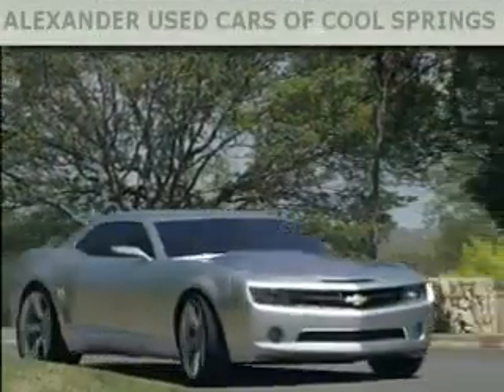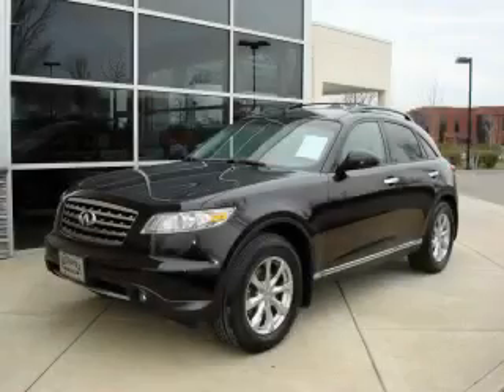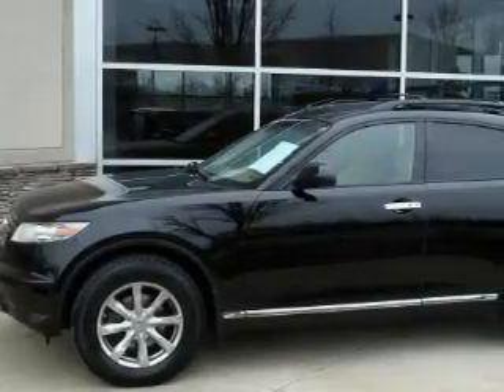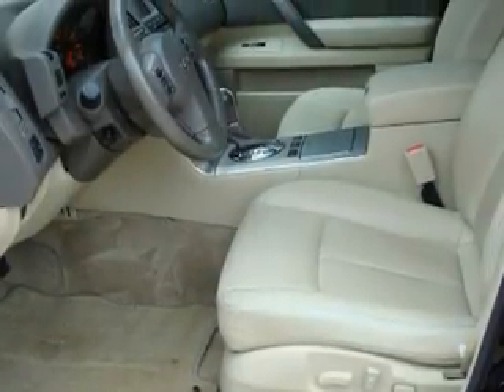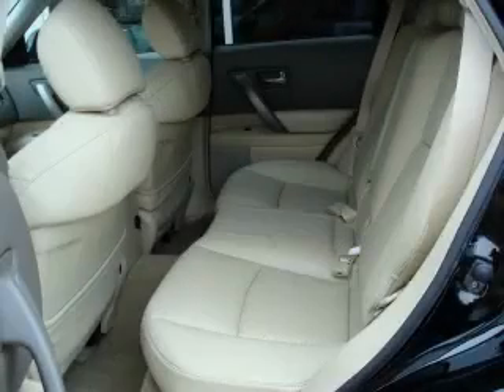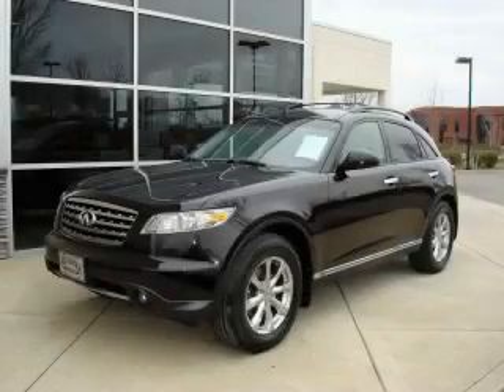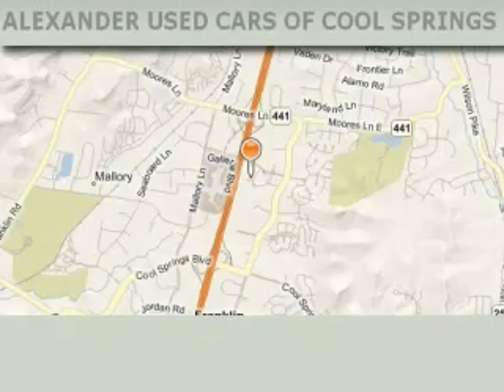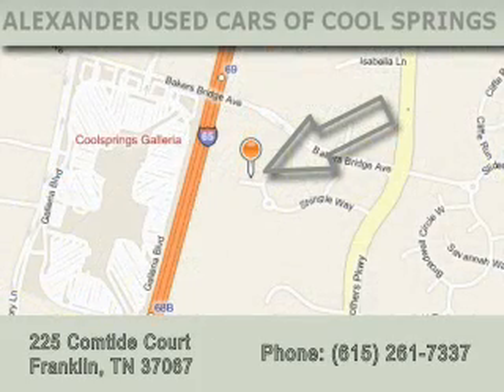Pre-Owned 2007 Infiniti FX35 Franklin TN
Year: 2007
 Make: Infiniti
 Model: FX35
 Engine: 3.5L V6
 Trans.: AUTO 5SPD
 Exterior: Black
 Miles: 39,311
 Interior: Wheat

 Preowned 2007 Infiniti FX35 Franklin TN